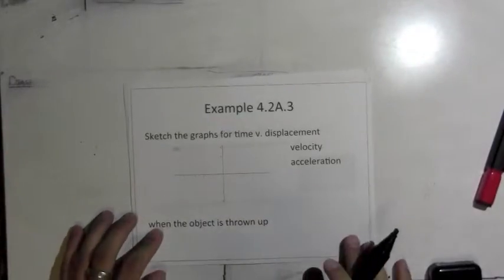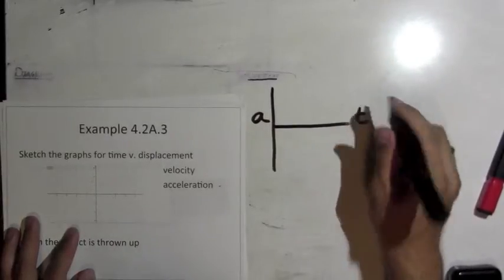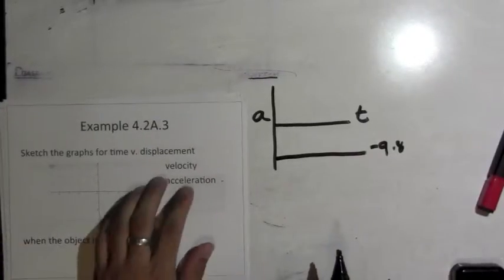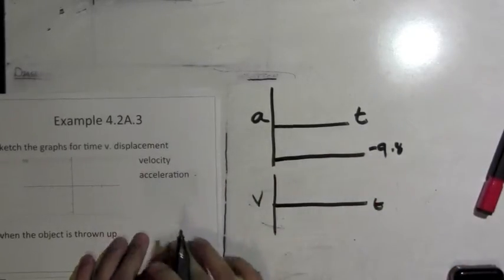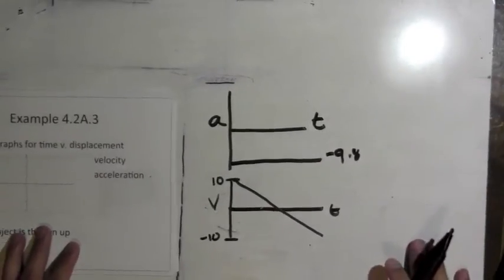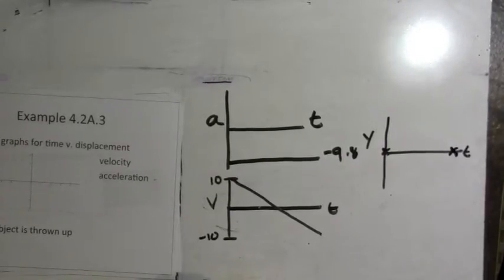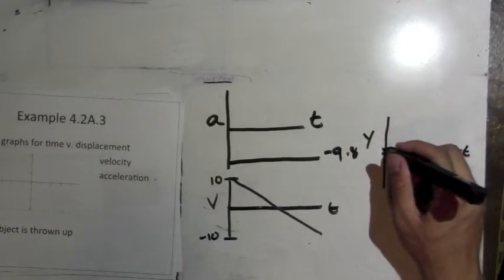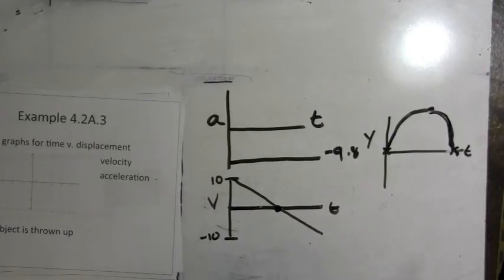Example 4 2A 3